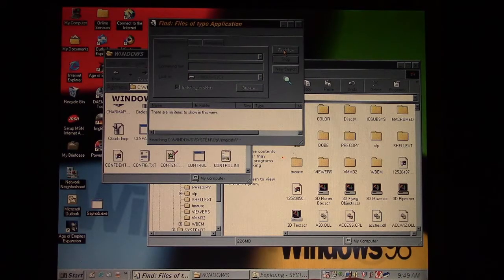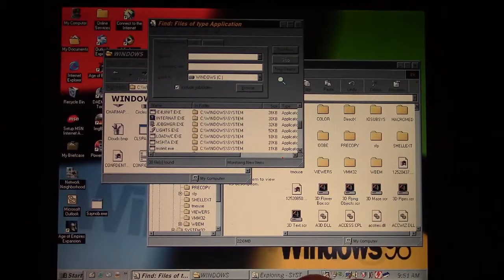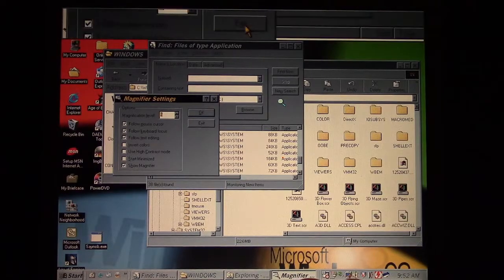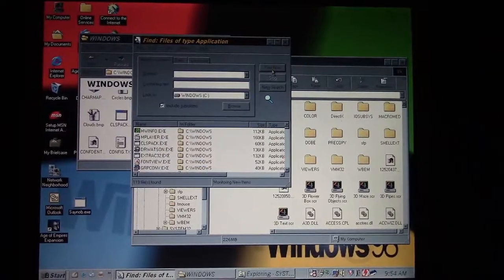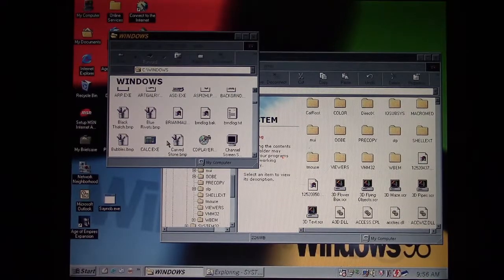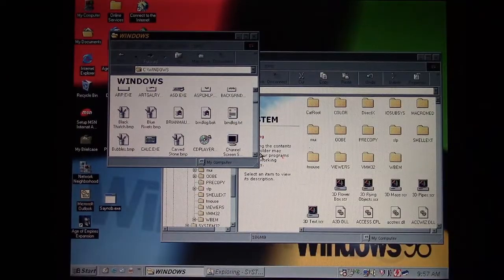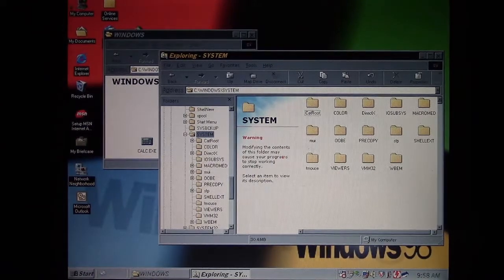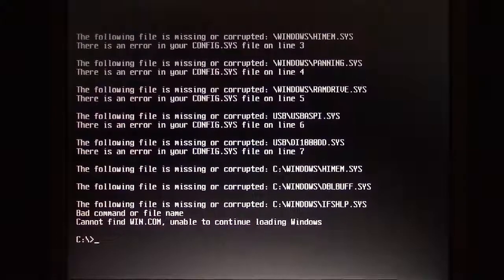Viral Rewind: Virus.Win32.Saynob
. This Viral Rewind came a bit late due to stuff but anyway... We change gears and look at a Windows virus for a change. This one being Saynob, a Windows executable file infector with a damaging payload. When Saynob is first run, it displays "Ok! | Hello World!" in a dialog box (probably a sacrificial "Hello World" program)  and infects a random amount of EXE files in the Windows\System folder. When any of these subsequently infected EXEs are then run, Saynob will then infect more EXEs or possibly go after all EXEs. Now Saynob isn't limited to infecting EXEs on the computer's local drives, it will also infect any EXEs it finds on attached network drives. Thereby any other computers accessing applications from the infected network drives run the risk of being infected by Saynob and continuing to spread the virus. The infected applications will appear to function and work normally however they'll be spreading the infection.

The payload: Whenever the date falls on the 1st of any month and generally the time is in the AM (it can potentially activate when the time is PM as well (And after some more testing since this video I've determined the payload will not activate from 7PM to 11:59PM. All other times of the day it will)) and any infected application is run, the particular application doesn't load as usual instead displaying "My Baby | Do you Love me ? Do not Say no ! " in a dialog box. At the same time whether you click "Ok" or not, Saynob starts a file-deleting payload. If you're quick enough to terminate the infected process through task manager you'll halt the file-deletion payload (you'll still have some files deleted however). Otherwise, the payload will delete every file on the computer's local drives that it can that are not blocked from deletion (such as applications running in Windows such as explorer.exe). It will not delete folders; it only deletes files. Also while is not shown (or potentially known), since the virus infects any attached network drives the payload may delete all files on said network drives as well.